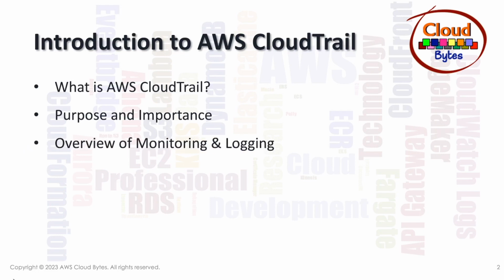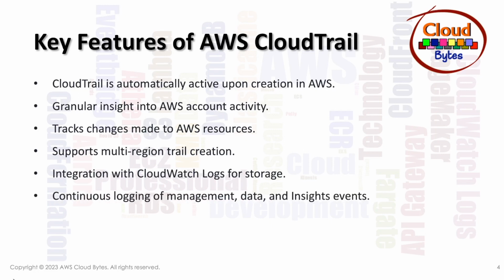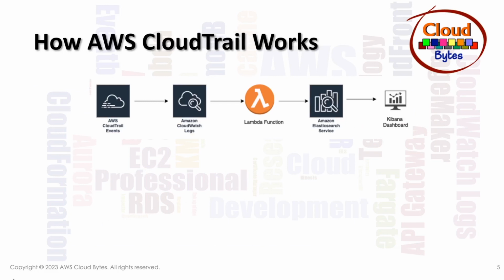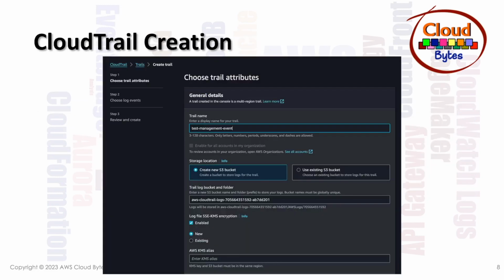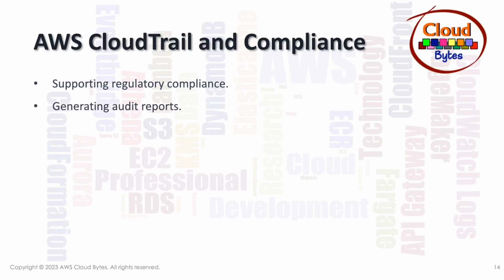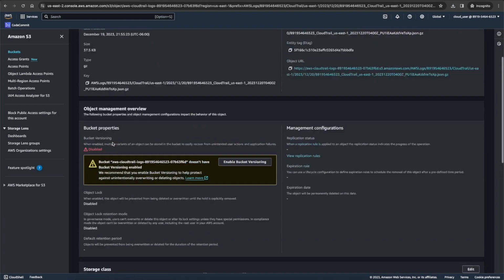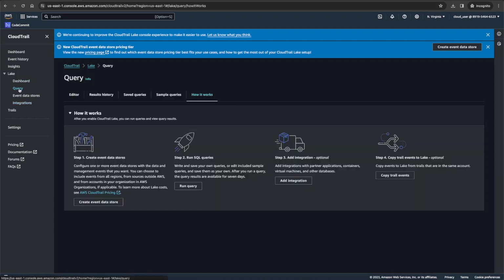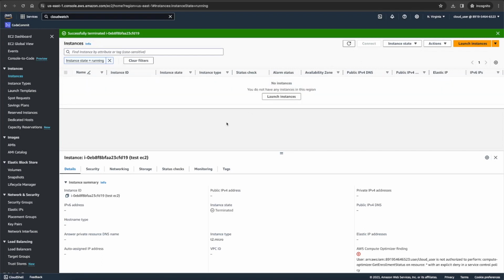All about AWS CloudTrail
This episode is about AWS CloudTrail. We discuss some details around CloudTrail followed by a quick demo of how it can be setup.